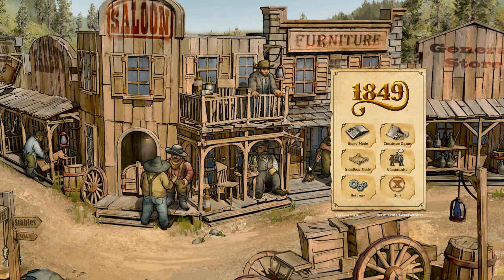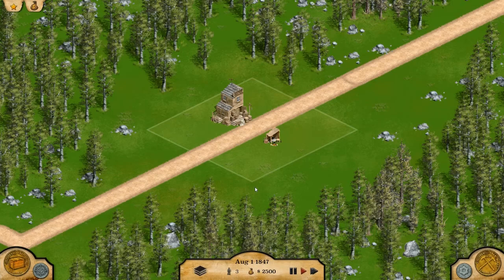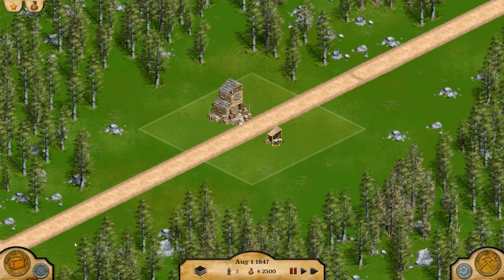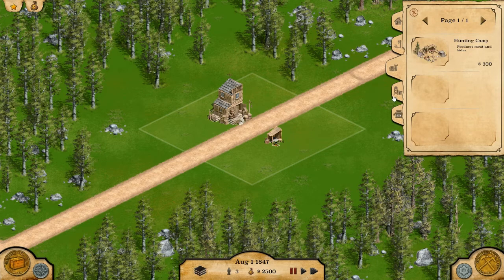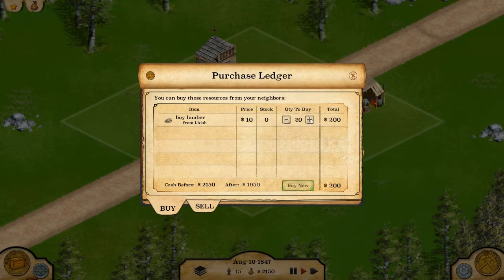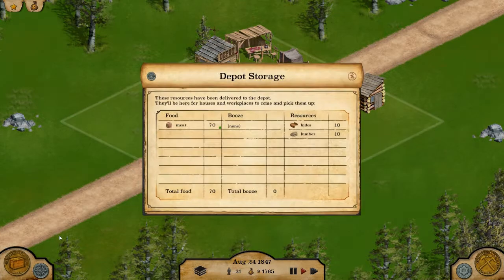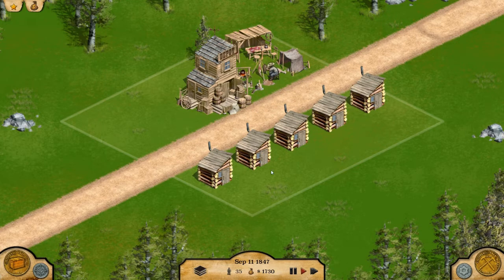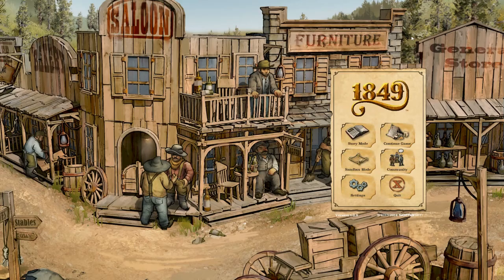Gameplay 1849 City Building chap 1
Doing the first mission in 1849 , a new City Building/management simulator from Somasim